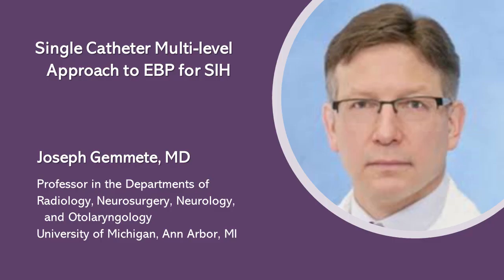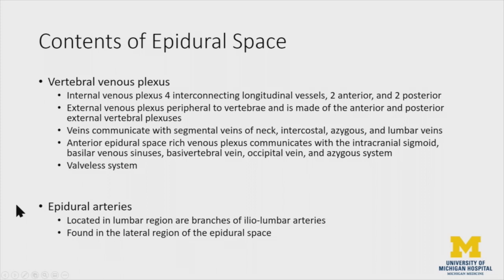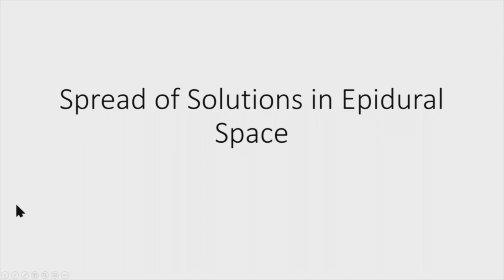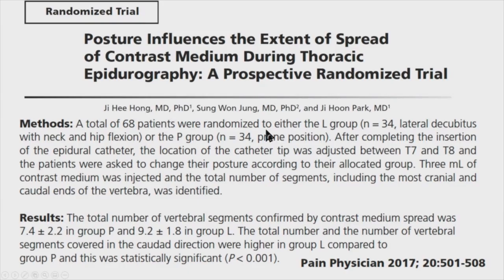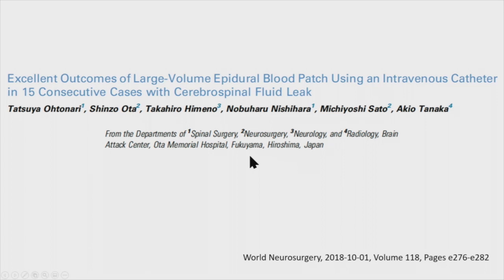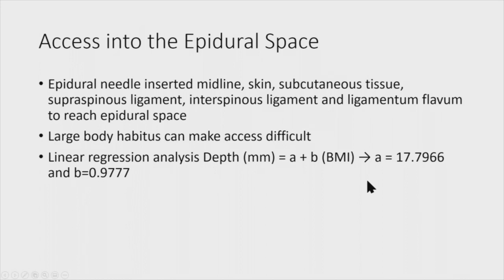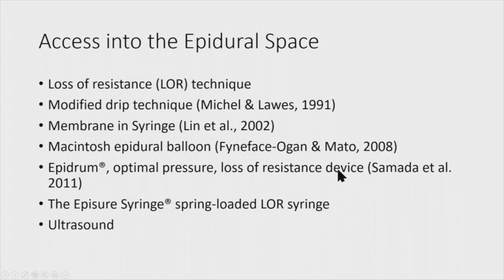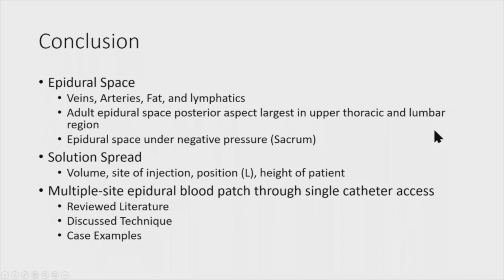Joseph Gemmete, MD - Single catheter multi-level approach to EBP for SIH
Dr. Joseph Gemmete, Professor of Radiology at the University of Michigan in Ann Arbor, MI, presented this talk at the Intracranial Hypotension Symposium on February 8, 2020.